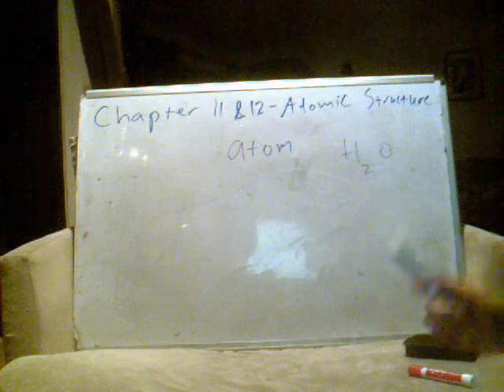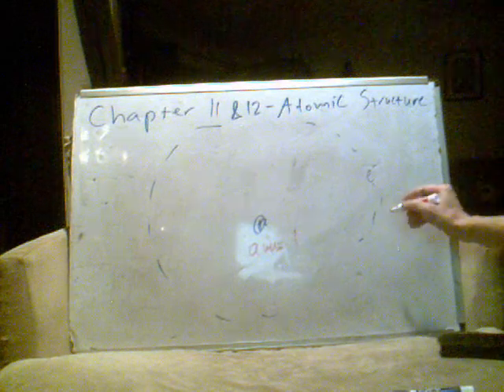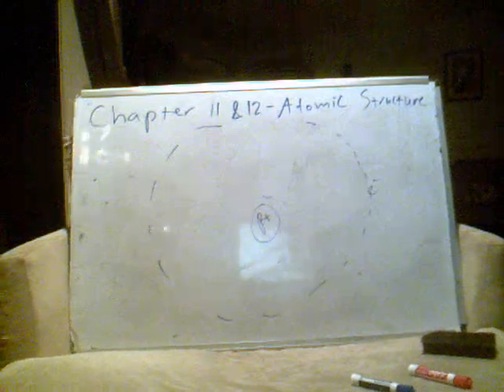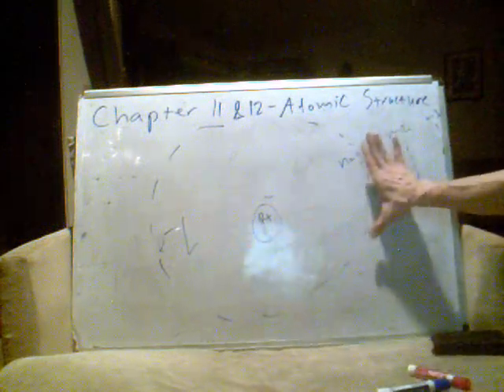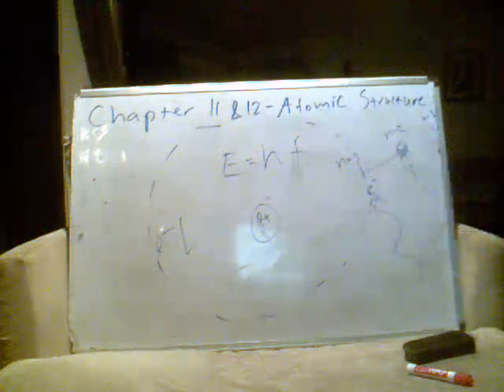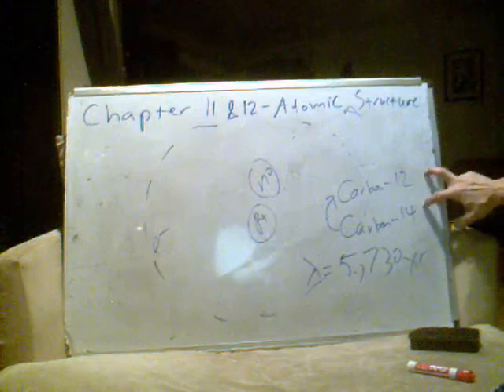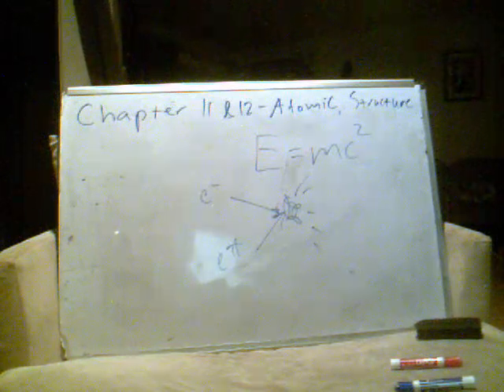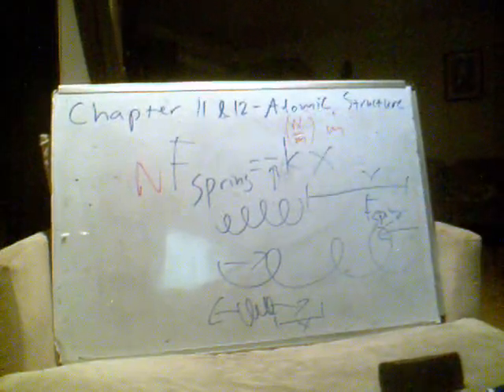Physics 1 Chapter 11 & 12 Atomic Structure